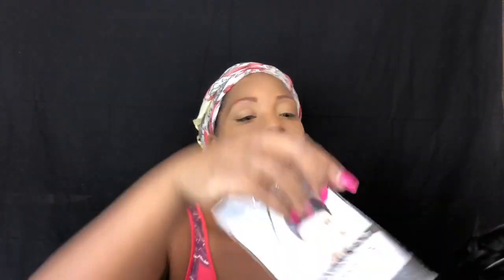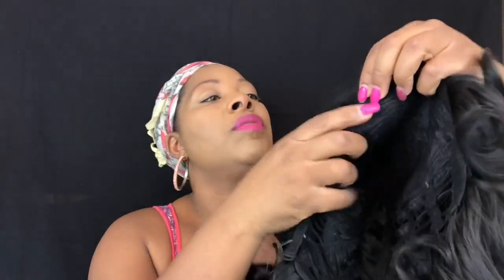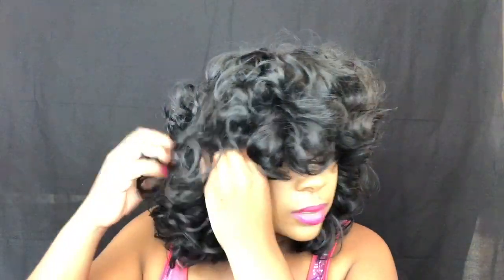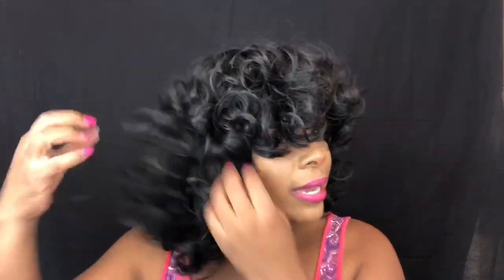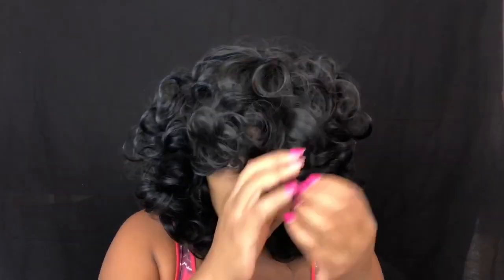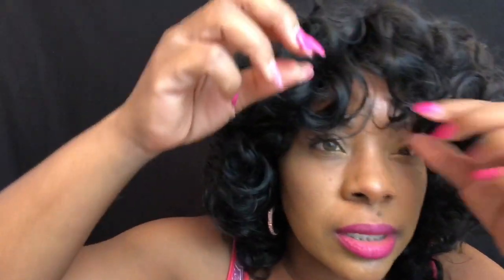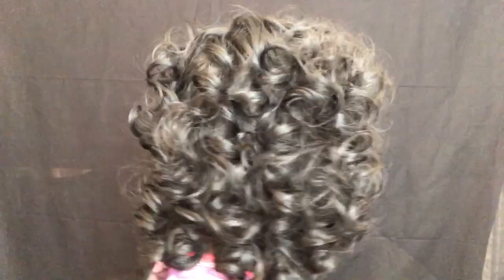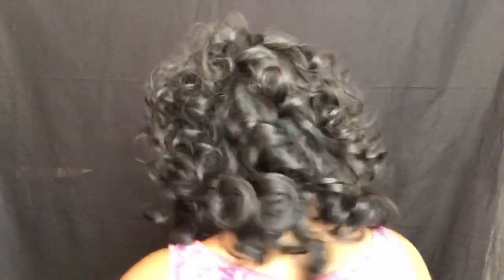NATURAL CURLY AFRO ONLY $20 | YOURWIGS | AMAZON.COM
This video is about a wig I purchased from Amazon. The wig is sold by YOURWIGS. It is a  Short Curly Kinky Wigs for Black Women, Fluffy Wavy Black Synthetic Hair Wig Natural.

Direct Link: Purchase info